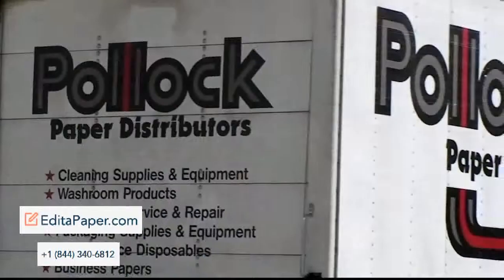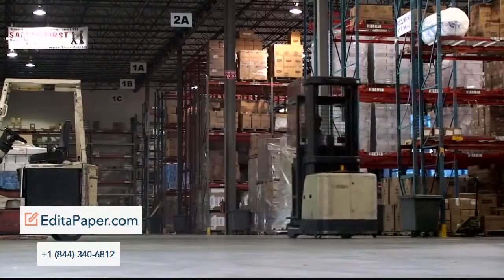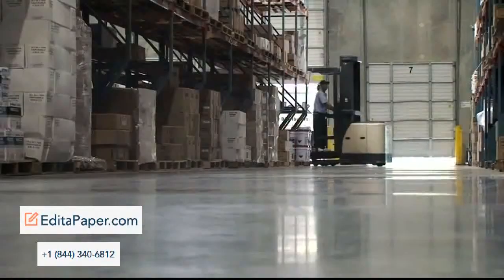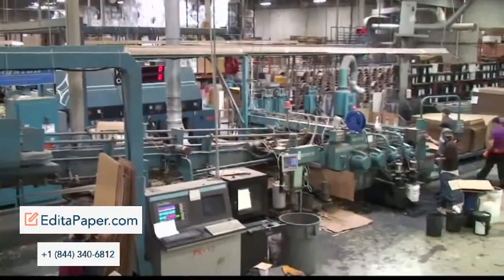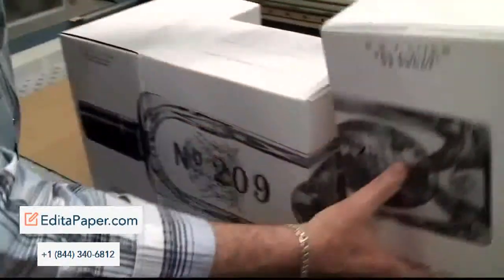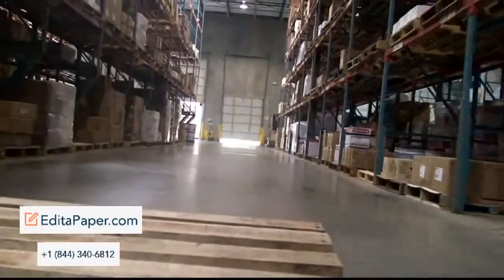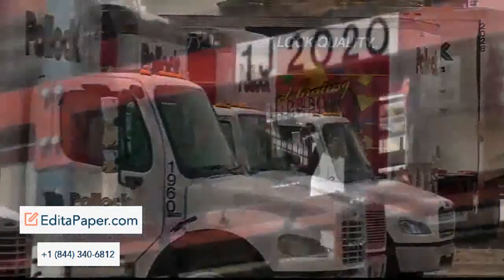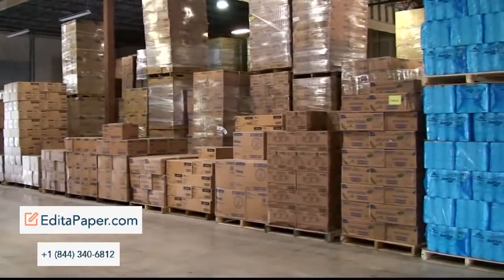SUSAN HATFIELD WITH POLLOCK PAPER DISTRIBUTORS